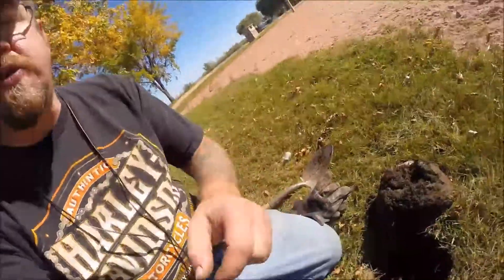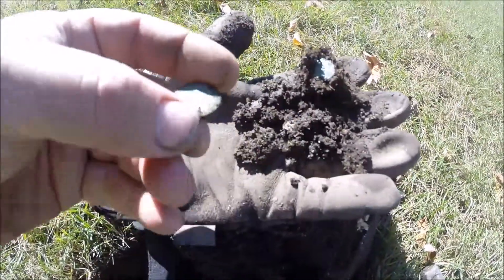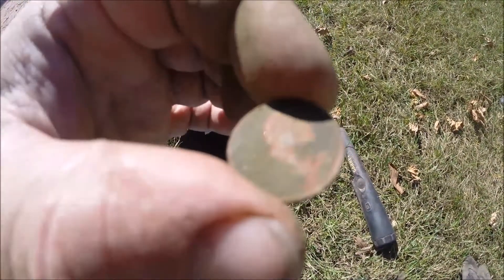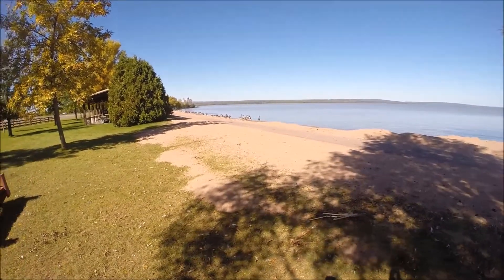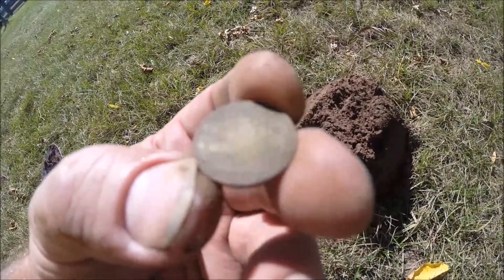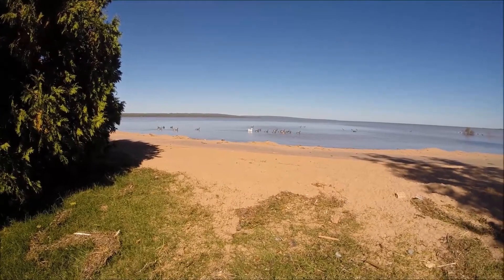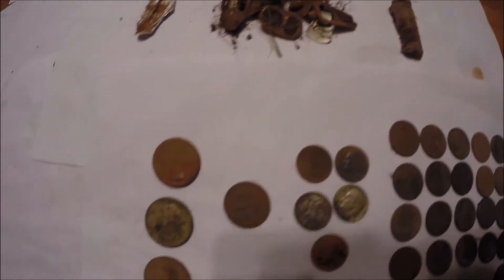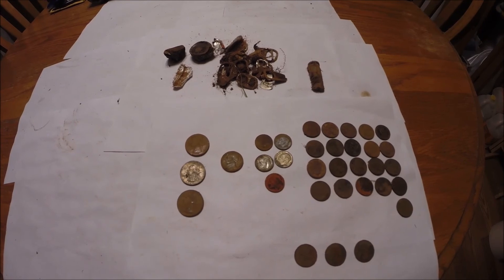Metal Detecting - Wheats at the Beach